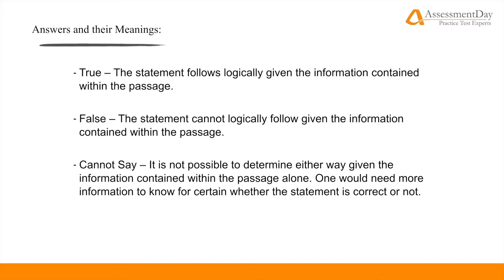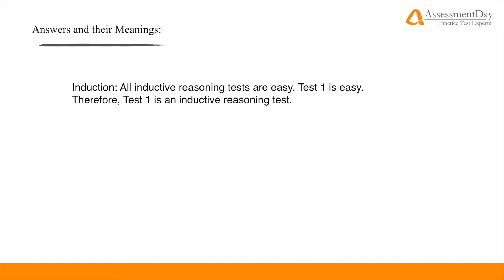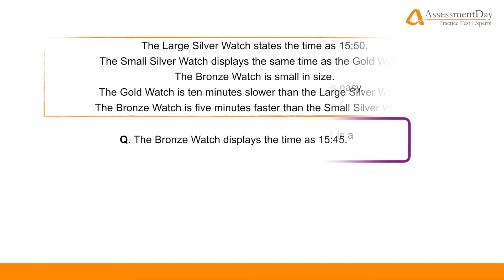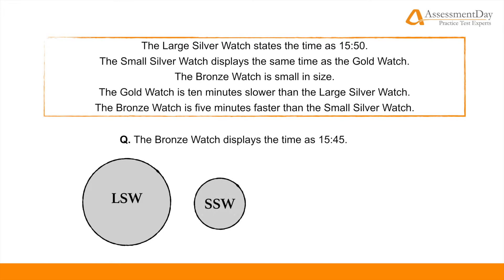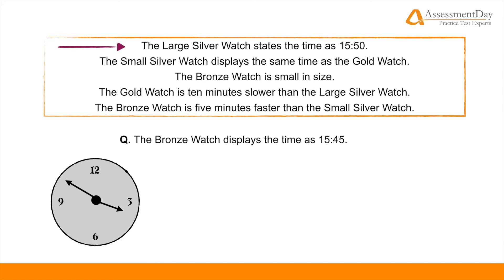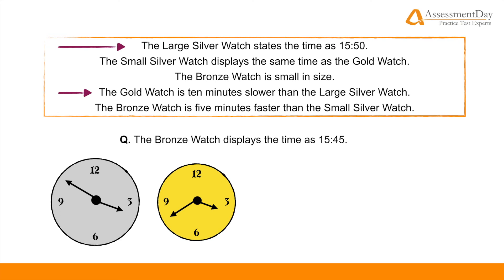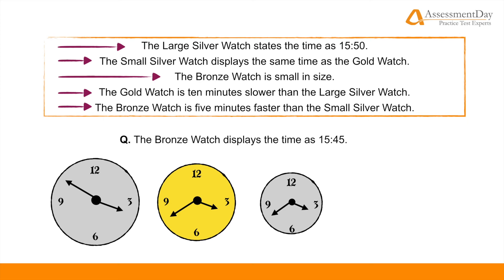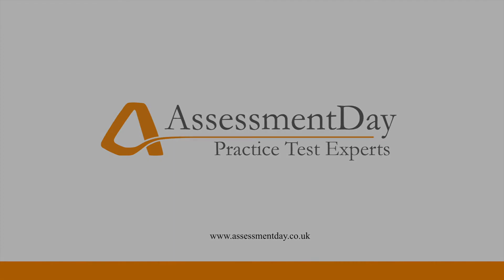Deductive Reasoning Test Tutorial - Part 1 of 2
In this Deductive Reasoning Tutorial, our expert test developer talks through how to answer a typical deductive reasoning test.

Deductive reasoning tests are one type of psychometric test frequently used in selecting applicants for job roles such as engineering and IT.

You have to think logically and methodically against the clock to deduce the logically correct conclusion from the given premises.